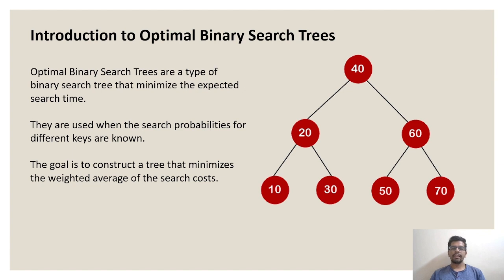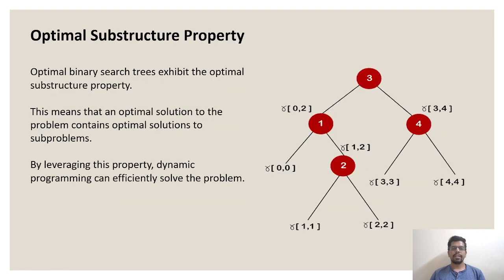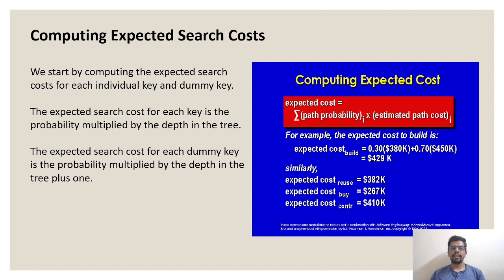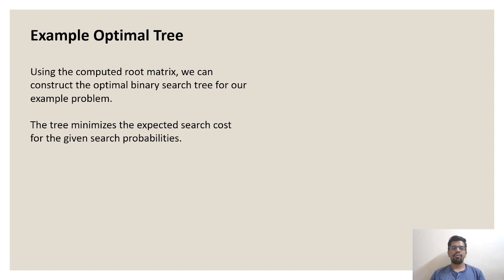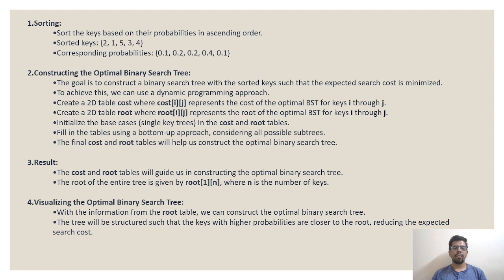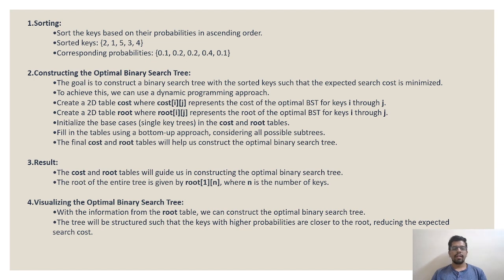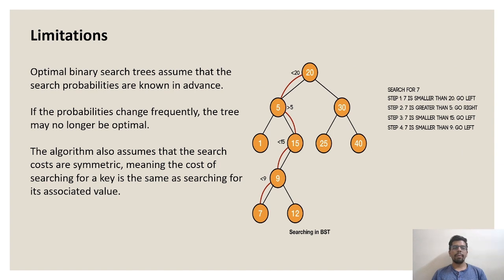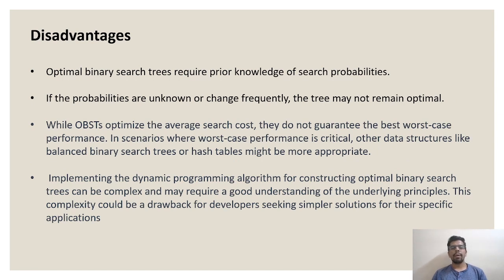BASIC CONCEPTS OF BINARY SEARCH TREES